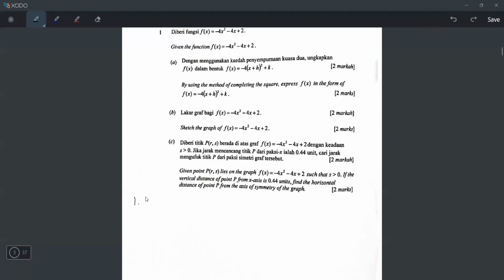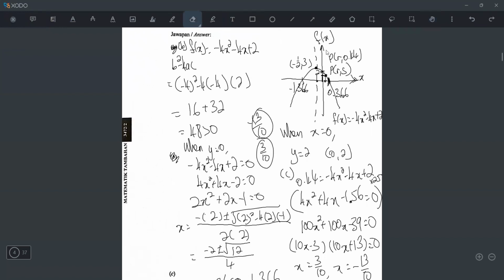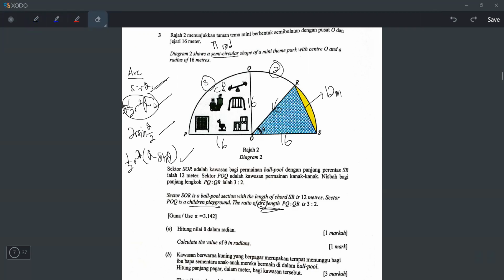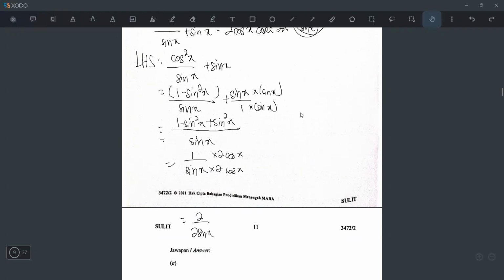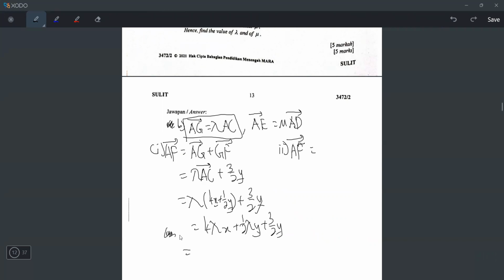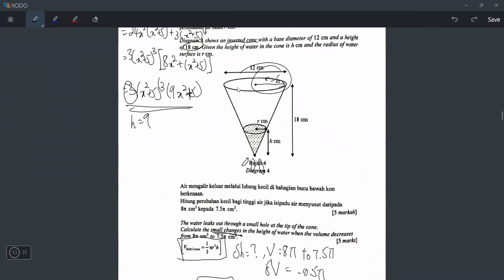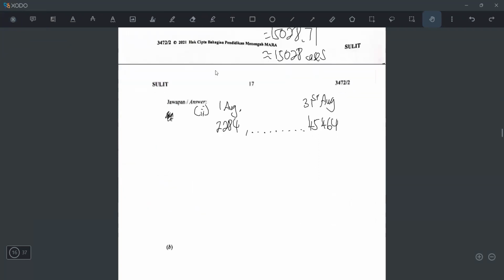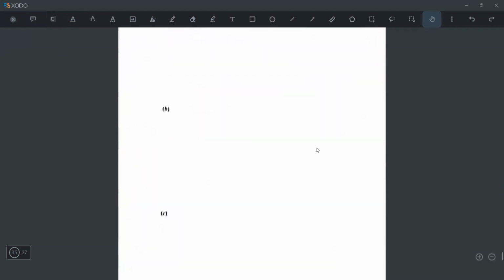【ENG】 Trial SPM Addmaths | MRSM 2021 | Paper 2-Section A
Trial Add Maths Paper 2 2021 | MRSM Kertas 2 KSSM Percubaan SPM Matematik Tambahan 2021 KSSM

0:00:00 Intro
0:00:26 Q1
0:15:00 Q2
0:20:53 Q3
0:30:45 Q4
0:40:07 Q5
0:50:25 Q6
1:00:15 Q7
1:11:24 **Q8-Q15 quick go through**